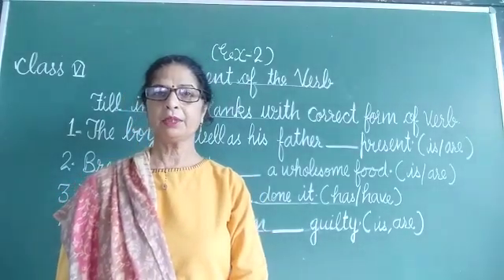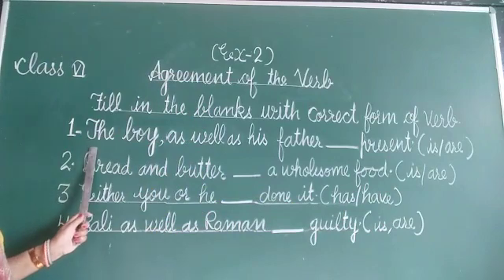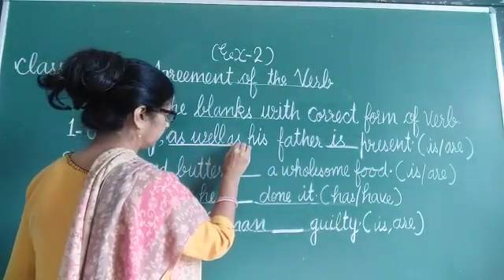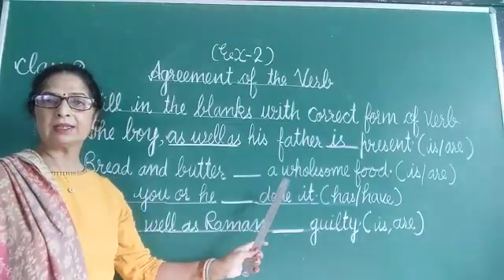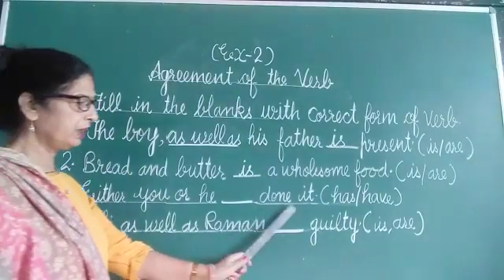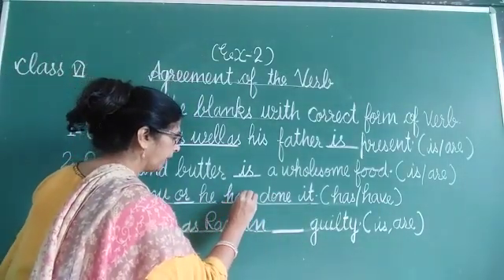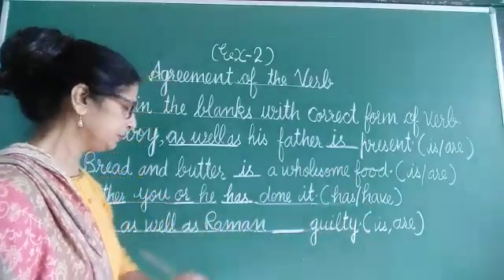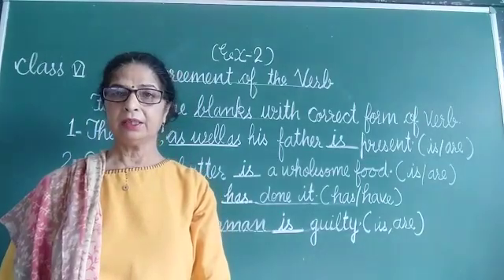Class 6#English language#TopicAgreement of Verb#Part11